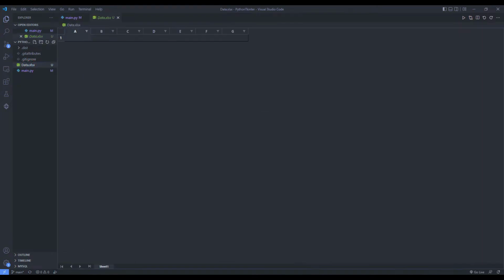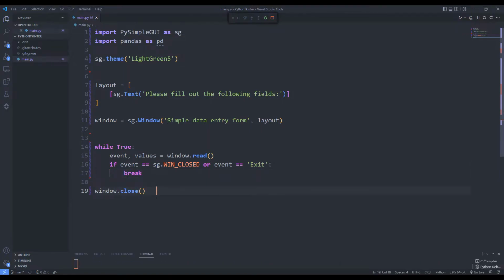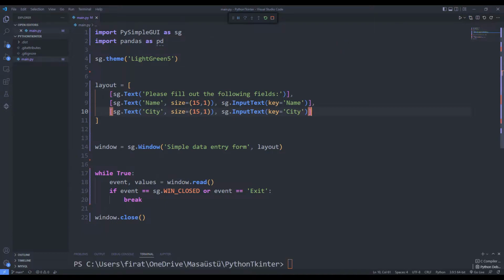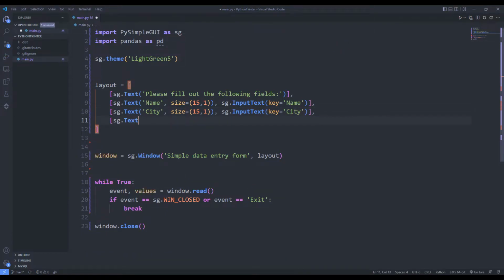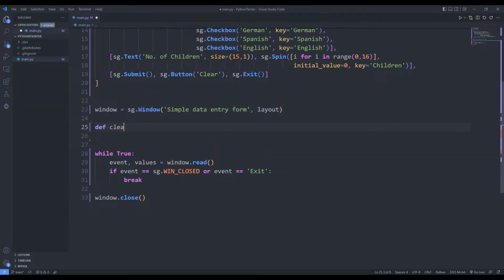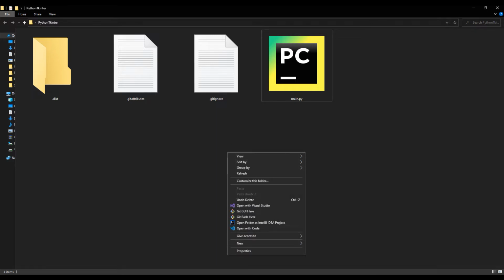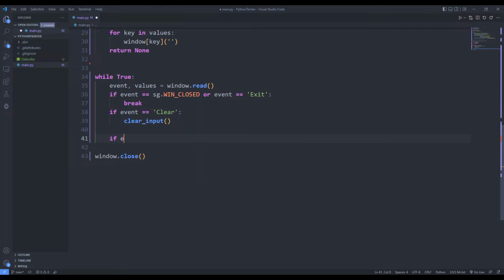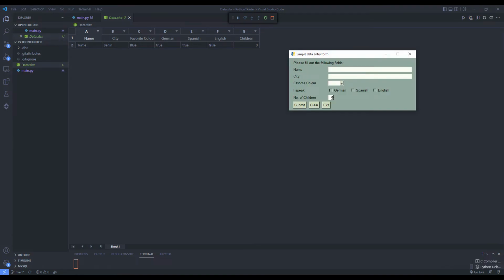Create A Data Entry Form Using Python PySimpleGUI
Let's create a form using Python PySimpleGUI. Then let's learn how we can send the information sent to the form to an excel file.

Hello everyone, In this project we will create a form using Python. Then we will export the information entered by the user to the 'excel' file. We will rebuild the project step by step together.